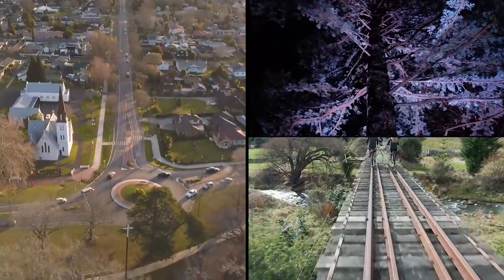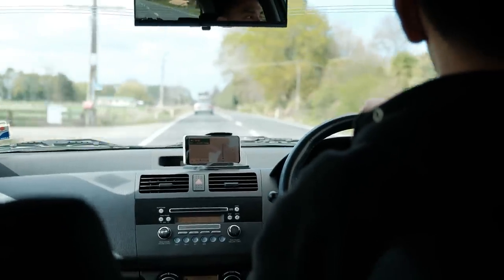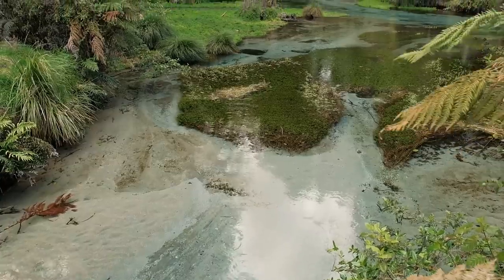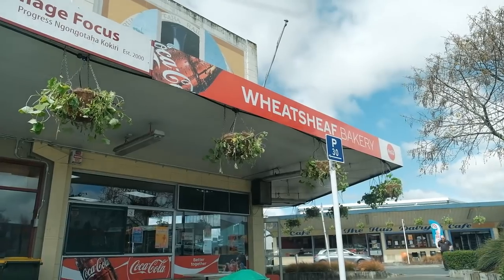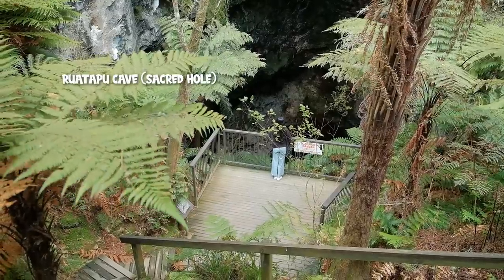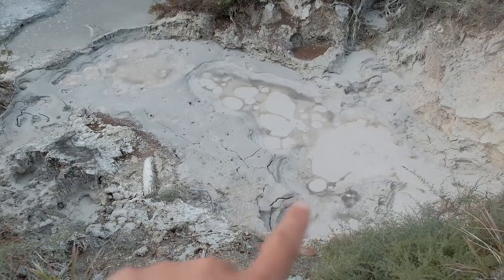A journey through Hamurana Springs and The Hidden Valley (Orakei Korako) | NEW ZEALAND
When we heard from two of our viewers that there was a place which rivalled the beauty of Blue Spring Putaruru with its own natural blue spring, and a hidden valley that gave off serious Jurassic Park vibes, we knew that we absolutely had to go check both places out for ourselves!

Hamurana Springs is a nature reserve that's only about 15 mins drive from Rotorua. Orakei Korako (The Hidden Valley) is situated between Taupo and Rotorua so we booked ourselves a one night stay in Rotorua in order to check out both places.

Unfortunately after a 3 hour drive from Auckland, we were faced with the nature reserve being closed due to high winds! We didn't want to waste the sunny weather though so we did a little walk along Lake Rotorua then eventually after some Googling, we found another scenic reserve called Rainbow Mountain - Crater Lake that we thought might be nice to visit.

The crater lake is a short 15 minute, easy walk to see the pretty baby blue water with the backdrop of Rainbow Mountain surrounding it.

TIP: be sure to enter "Rainbow Mountain Scenic Reserve Carpark" into your Google Maps or GPS instead of just "Rainbow Mountain Scenic Reserve" to save yourself from getting lost like we did.

Without much time left in the day, we decided to head over to our Airbnb accommodation in Rotorua. When we arrived we found out that our host Sonia actually runs a cattery from her home so we got to meet a couple of cute cats too. Her Airbnb is clean, comfy and located very near the Redwoods Forest.

After a good night's sleep, we headed back out to Hamurana Springs the next morning. Thankfully we were very lucky and it was opened this time!

It's a lovely scenic walk, filled with lots of birds especially ducks and swans. The water is very clear and has intriguing and various shades of blue just like Blue Spring Putaruru. However some differences between Hamurana Springs and Blue Spring is that at Hamurana you can see "dancing sands" and you also have a redwood tree grove at the start.

Hamurana Springs
Address: 773 Hamurana Road, Hamurana, Rotorua 3072
Opening Hours: we recommend calling up beforehand and/or checking out their Facebook page for updates and any closures to avoid disappointment as the reserve does close if the wind is too strong

Determined to also still visit Orakei Korako in the few hours we had left, we made a super quick stop to grab a bite to eat at Wheatsheaf Bakery before zipping over to The Hidden Valley.

Wheatsheaf Bakery
Address: 200, Ngongotaha, Rotorua 3010
Hours: Mon–Sat 4am–3pm. Closed Sundays.

The Hidden Valley is a geothermal park. You take a short ferry ride across to it from the visitor centre and you're then left to go explore the whole area on your own. The place is filled with naturally colourful soil and hot pools. Steam billows from the land. Geysers shoot hot water and there's an awesome looped walking track. It definitely had some lost in time, Jurassic vibes. Just be sure to give yourself enough time to make it back before the last ferry ride of the day!

Orakei Korako
Address: 494 Orakei Korako Road, Taupo 3083
Hours: Mon–Sun 8am–4:30pm

VLOG DATE: 17 Sep 2020

SUPPORT US